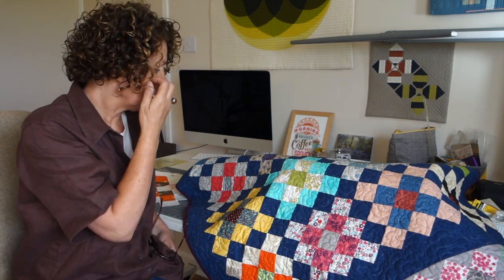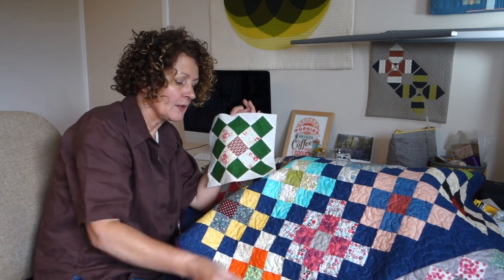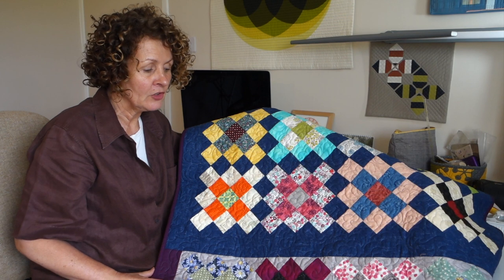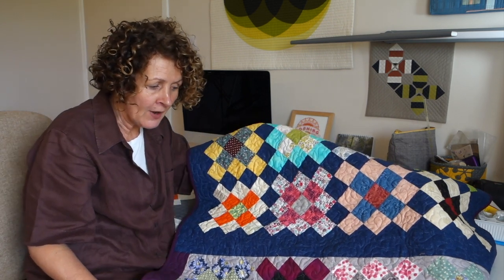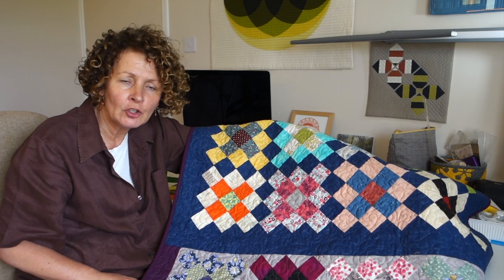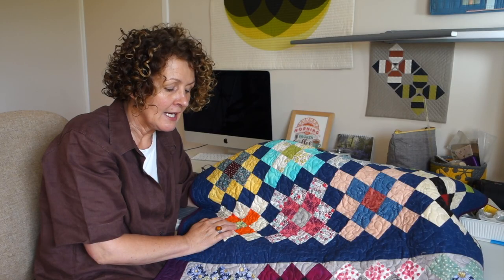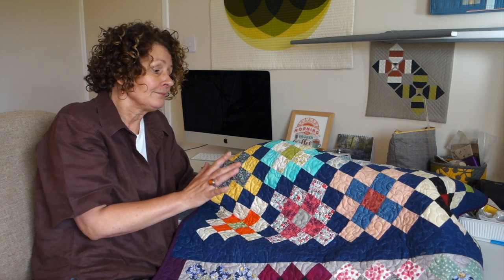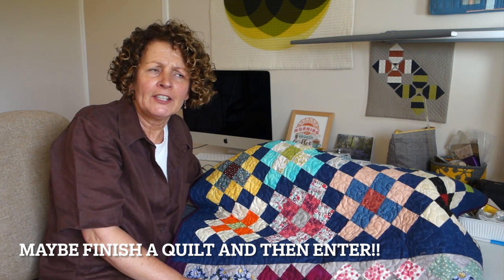Quilt of the Week - Granny Square Quilt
A collaboration with one of my lovely ladies to create a charity quilt.  A great quilt for using up some leftover Jelly Rolls.

If you fancy having a go yourself, check out one of these tutorials: